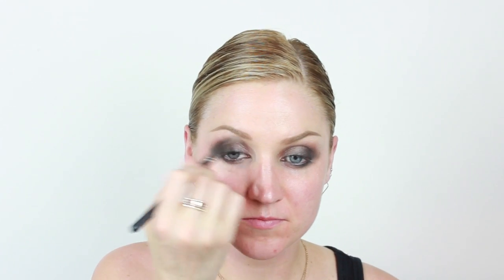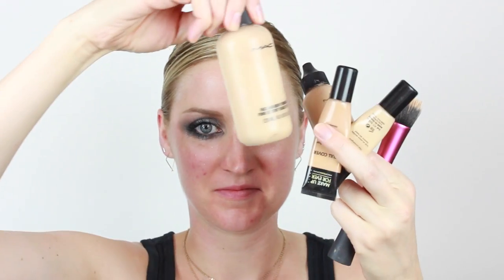Easy Smokey Eye Shadow/Goth Makeup Look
In this tutorial I show you how to get a dramatic smokey eye. This smokey makeup is super simple using only a few eyeshadows and eyeshadow tricks.  You'll master the smokey eye after learning my simple beauty hack. It a semi 90's inspired goth look that reminds me of The Craft.